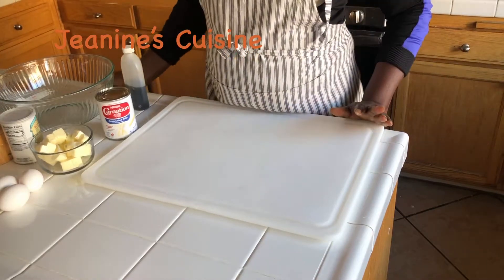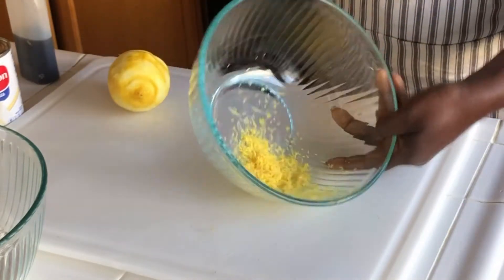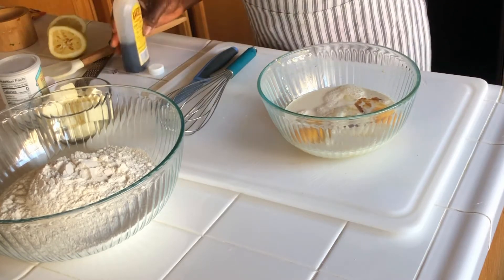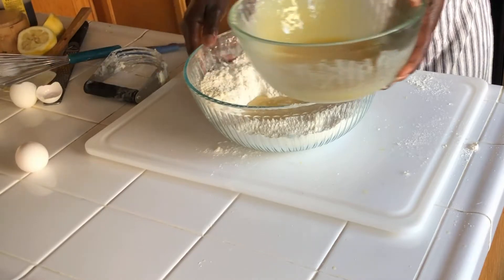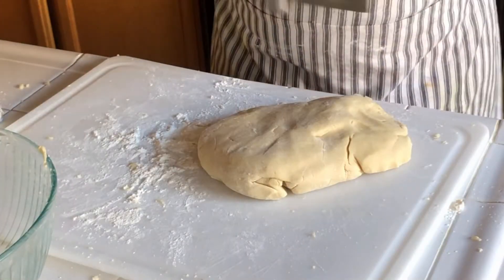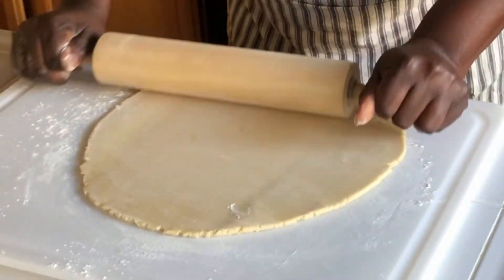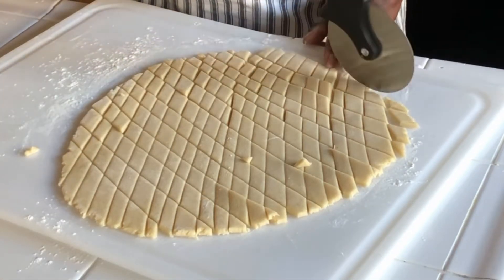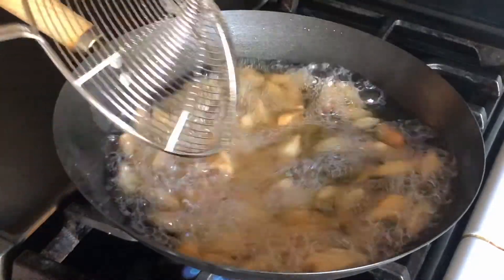HOW TO MAKE CROQUETTES ( chin chin)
how to make croquettes, the other name of croquettes is chin chin. croquettes or chin is an African snack, very delicious everyone love it specially kids. in this video you will learn how to make them from the start to finish.

Ingredients
- 4 cups all purpose flour
- 152 g unsalted butter
- 2 eggs
- 1 cup evaporated milk
- 1 tsp baking powder
- 1 cup granulated sugar
- 1 tsp vanilla sugar
- 1 tsp vanilla extract (optional)
- 2 Tbsps. lemon zest
- 2 Tbsps. lemon juice
- 1/2 tsp salt

Prepation
in large bowl, add 4 cups all purpose flour. Add 153g unsalted butter mix the butter and flour until well mixed.
in the other bowl, add lemon zest, lemon juice, eggs, vanilla sugar, vanilla extract. salt, baking powder, evaporated milk, whisk all the ingredients until combined. Now, add the wet ingredients into the dried ingredients. with your hand, start kneading the dough until combined.
separated the dough into tree parts. fold each part and wrap it in plastic and let rest for about 15 minutes.
unwrap the each dough part, place it on working surface. roll it and use pizza cutter to shape the dough to any shape that you desired.
heat the oil on medium for deep frying. fry the chin chin until they look golden and brown.
removed the chin chin.